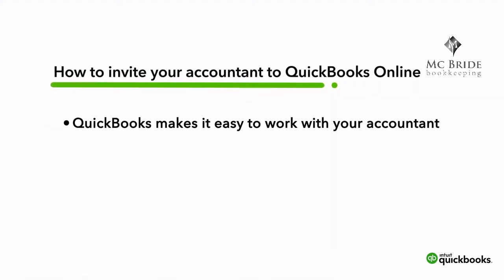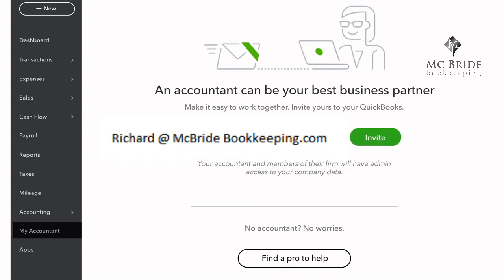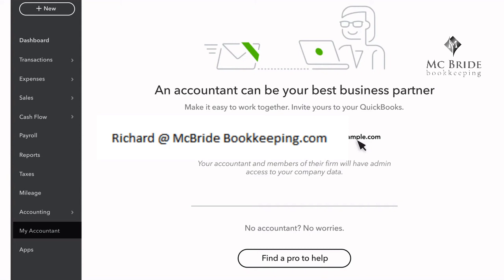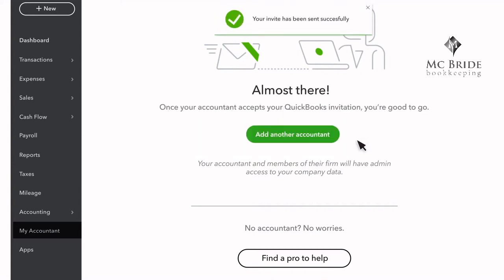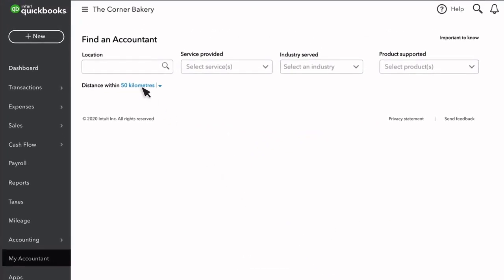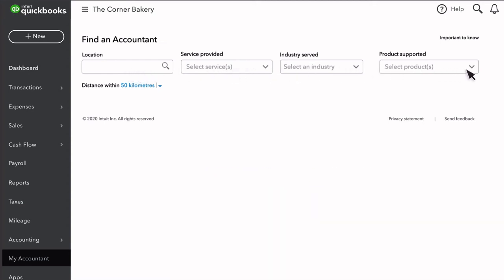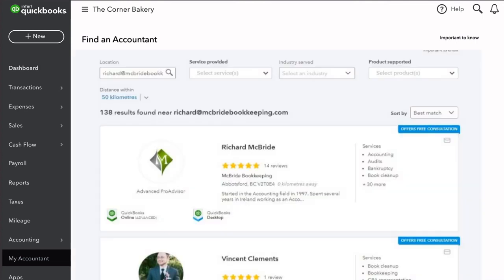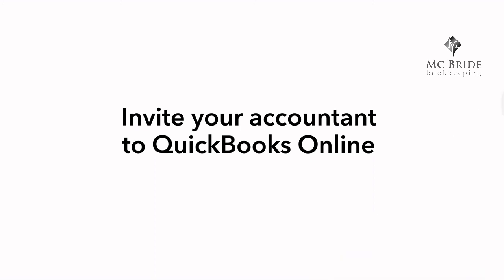Collaborate with Ease! 🤝💼🔒 - Granting Access to Your Accountant in QuickBooks Online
In this QuickBooks Online tutorial, we'll show you how to seamlessly connect and collaborate with your trusted bookkeeper, proadvisor, or accountant. With just a few simple steps, you can invite them to access your company file remotely, ensuring smooth communication and efficient financial management. 📚💼💻

Gone are the days of exchanging bulky files or scheduling in-person meetings. QuickBooks Online empowers you to grant access to your accountant from anywhere, anytime, using any internet-connected device. Let's get started! 🌍🔒💻

To invite your accountant, simply navigate to the "My Accountant" section within QuickBooks Online. 📧✉️

Once they receive the email, your accountant can confirm their role as your trusted financial advisor. This secure authentication process ensures that only authorized individuals can access your company file. Your financial data remains protected at all times. 🔐💪

If you're in search of an accountant, QuickBooks Online has you covered. Explore the "Find a Pro" feature, where you can browse through a directory of qualified professionals based on location, services provided, industry expertise, and QuickBooks version compatibility. It's never been easier to find the perfect match for your financial needs. 🕵️‍♀️📚💼

Each ProAdvisor's profile showcases their services and includes helpful reviews from satisfied clients. Take your time to explore their expertise and choose the accountant who best aligns with your business goals. 🌟🔍

Once you've found the perfect fit, extend an invitation for them to access your QuickBooks company file at any time. Collaboration has never been simpler. Together, you'll navigate the financial landscape, make informed decisions, and keep your books in impeccable order. 🤝💼📚

Take control of your financial journey and streamline collaboration with your accountant today. Embrace the power of QuickBooks Online, the ultimate tool for seamless teamwork and financial success. 💪📚💼

📍Contents📍
0:00 Intro
0:16 Send accountant invitation in QBO
0:22 Enter your accountants email (or mine lol)
0:36 Finding a QBO accountant near you to work with
0:50 Click on ProAdvisor profiles to read reviews etc